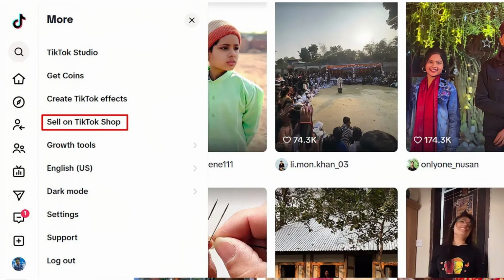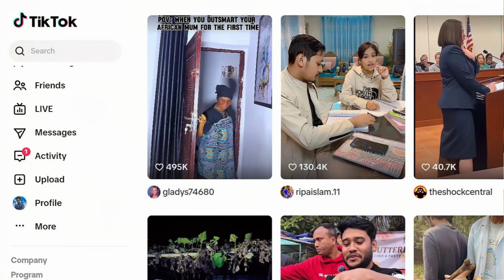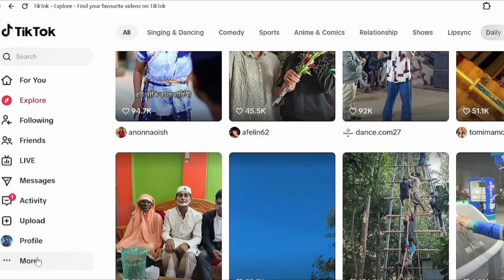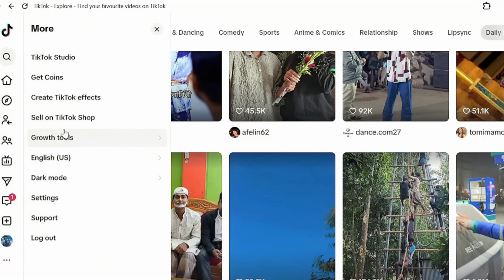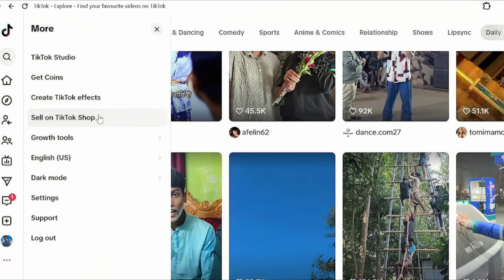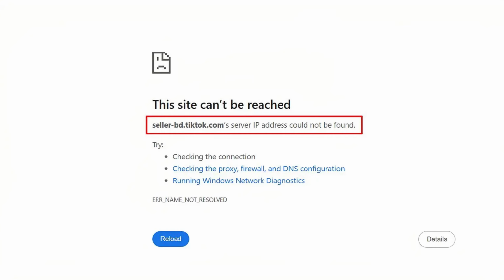How to Open TikTok Shop from Any Country in 2026 (Even If You’re Outside the USA) ✅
Want to open TikTok Shop from any country in 2026, even if you’re outside the USA? In this step-by-step guide, I’ll show you how to register for TikTok Shop, set up your account, link your products, and start selling globally. This tutorial is perfect for beginners, creators, and entrepreneurs who want to expand their online business and sell products internationally on TikTok.